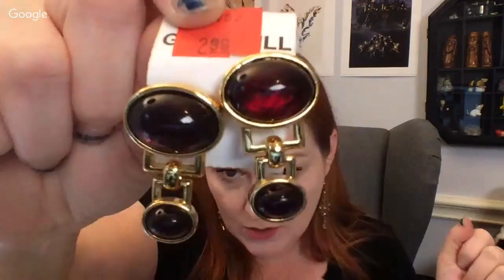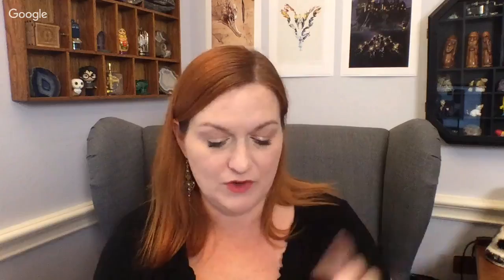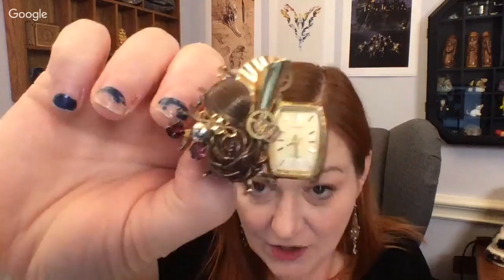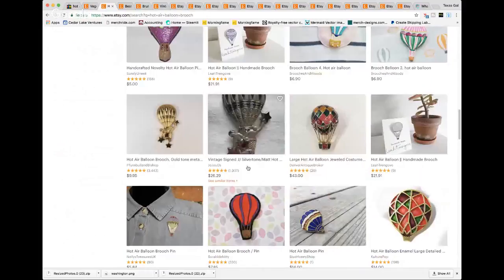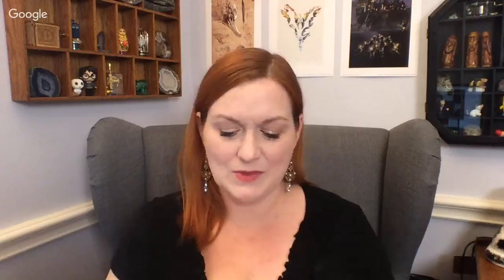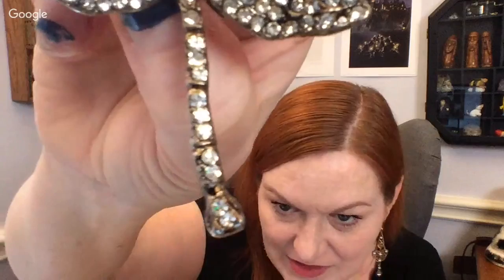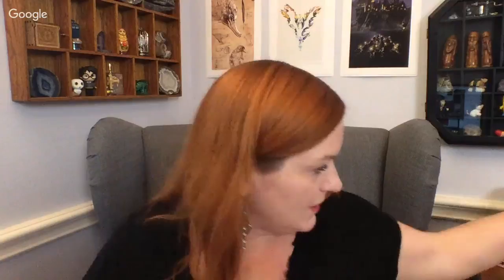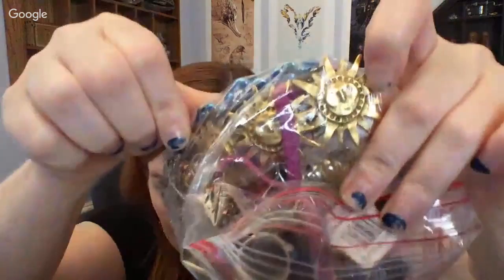Jewelry - What I Look For at Thrift Stores & Garage Sales - Selling Jewelry on Ebay and Etsy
Hi everyone! These are some recent thrift store and garage sale jewelry pick ups.  I'll explain why I chose them over some of the other jewelry to resell on Ebay and Etsy.

Amazon Influencer-

Amazon Lists---

*Mailbox*
Friendswood, TX
77549